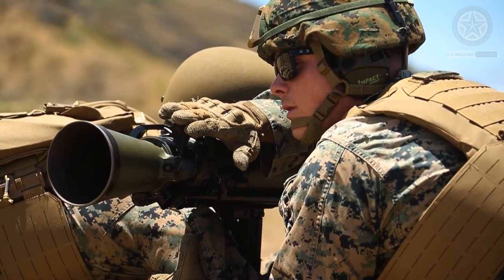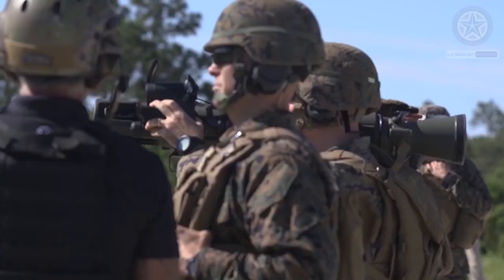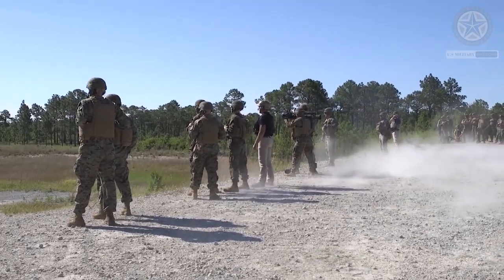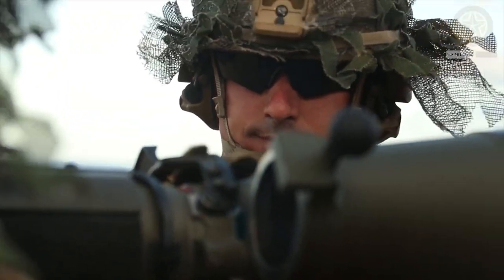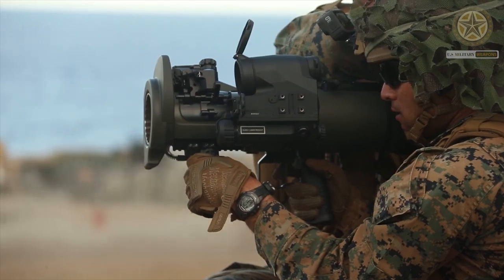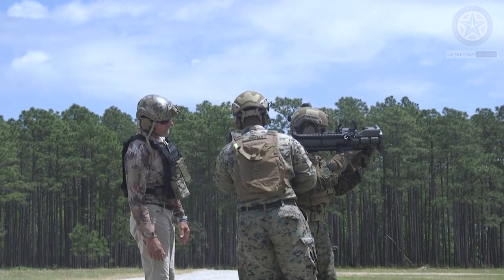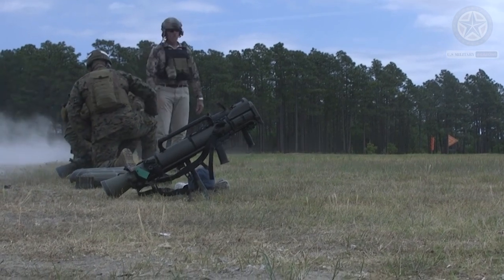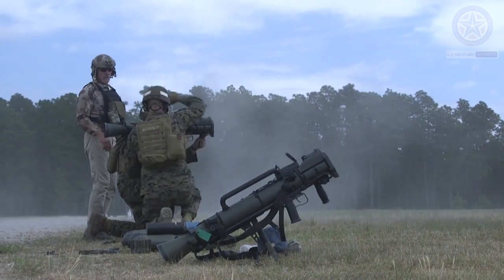M3E1 CARL GUSTAF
The Gustaf can be fired from the standing, kneeling, sitting or prone positions, and a bipod may be attached in front of the shoulder piece. An operating handle called the "Venturi lock" is used to move the hinged breech to one side for reloading.